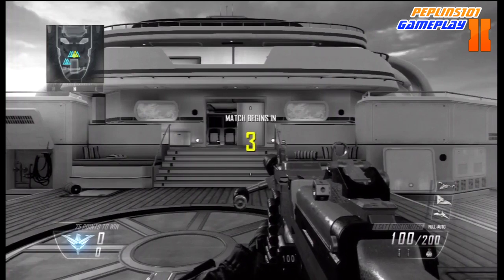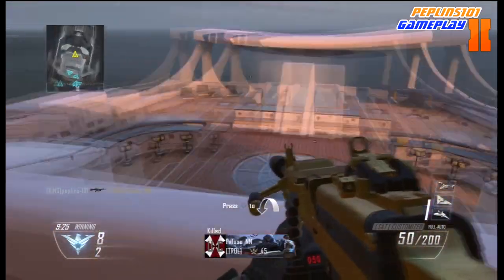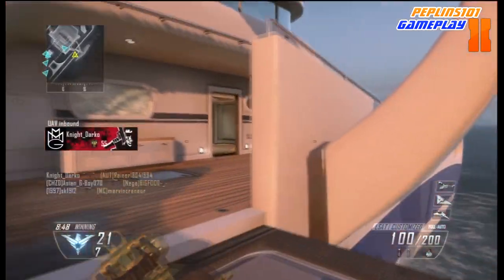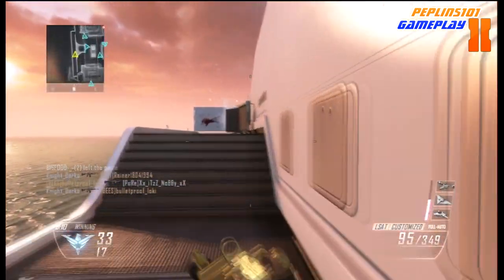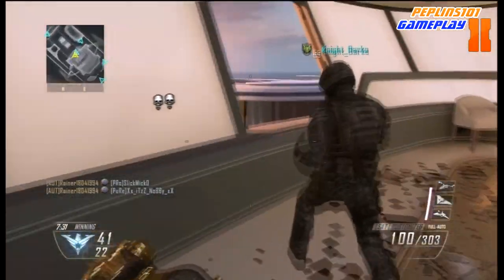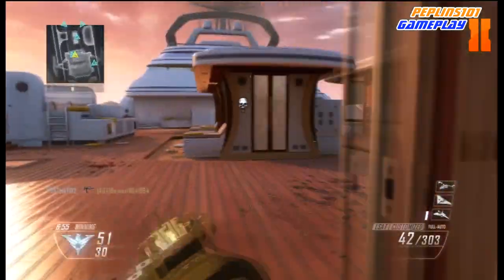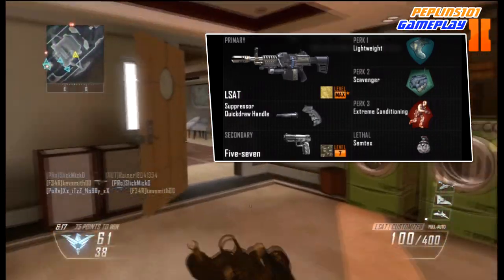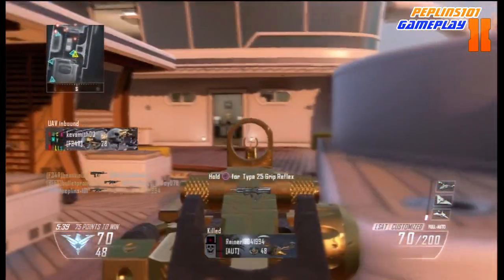Road To Golden Crossbow The Final Gun! Gold LSAT Part 5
So our road to golden crossbow is coming to an end and its nice to finish with this shiny gold light machine gun!

enjoyed it!!!